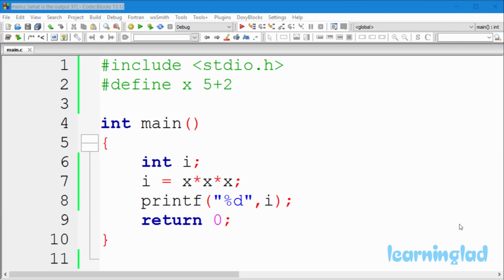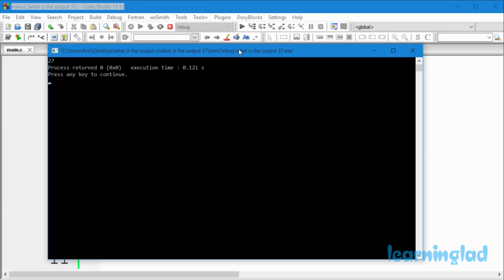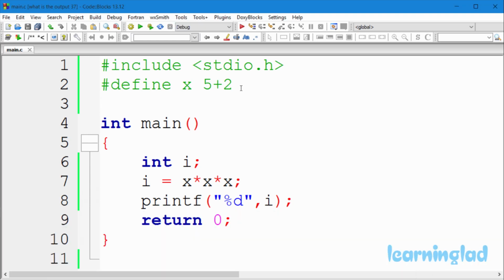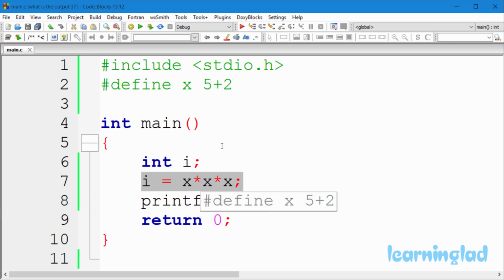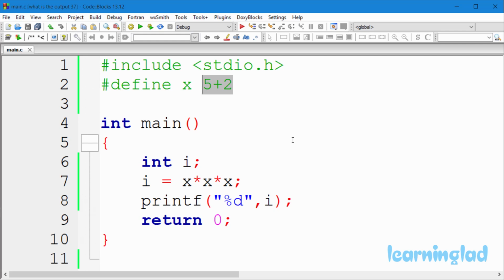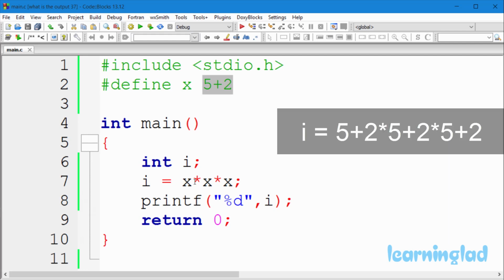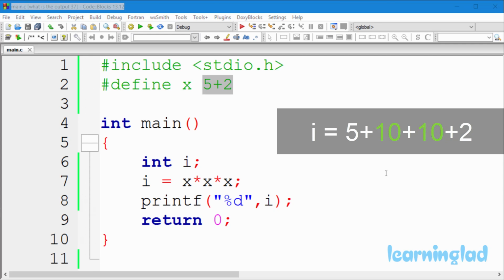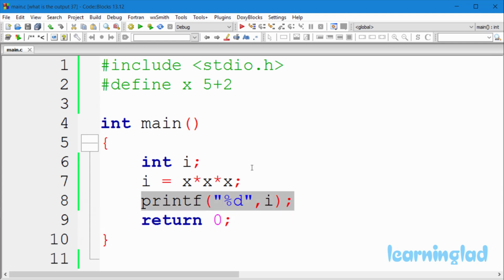GUESS the OUTPUT | C Language Interview Questions and Answers for Freshers